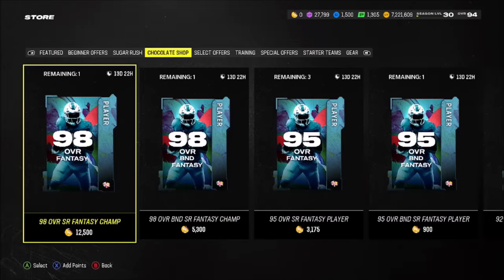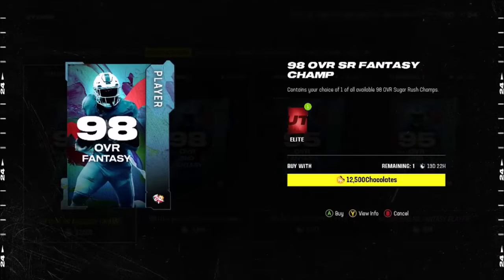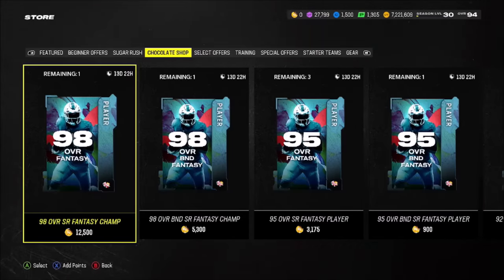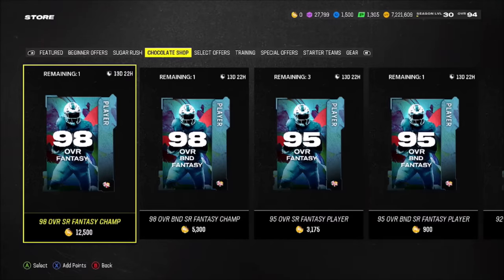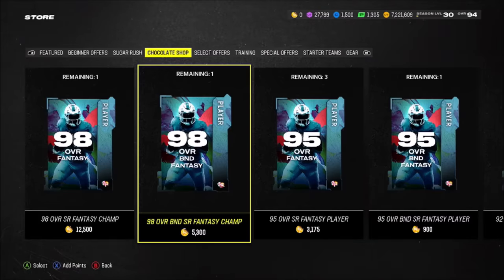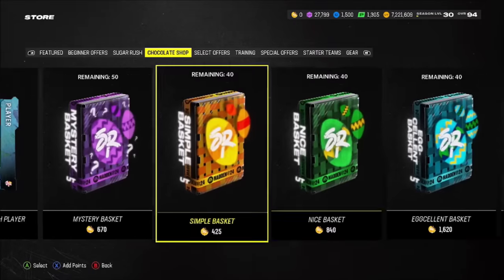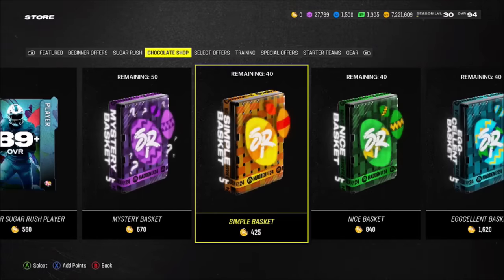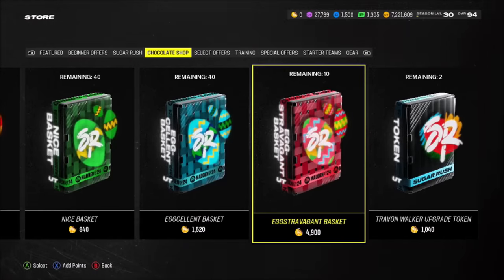THE CHEAPEST WAY TO GET CHOCOLATE AND BEST WAY TO SPEND IT IN MADDEN 24!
CHECK OUT UNDERDOG FANTASY! Code ZIRK matches your first deposit up to $100 :)